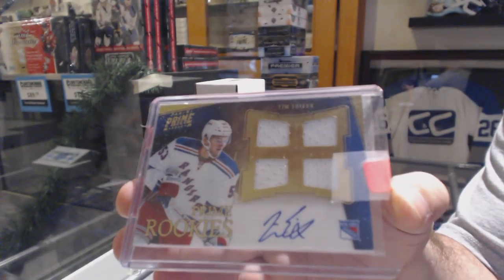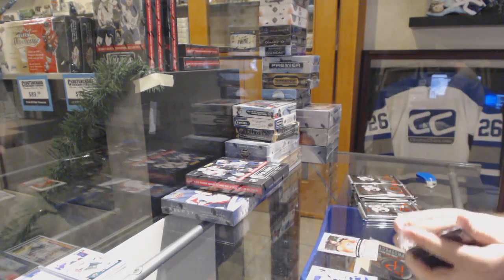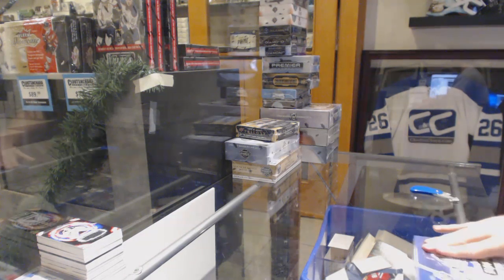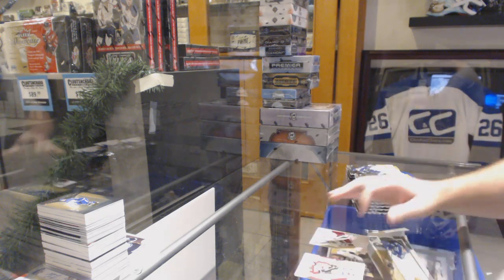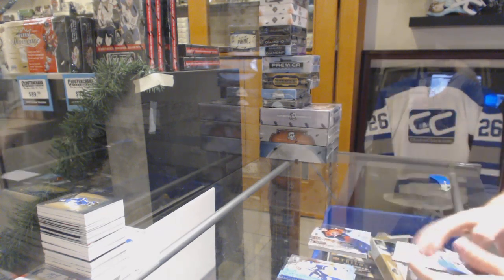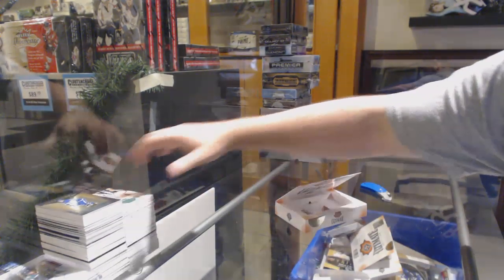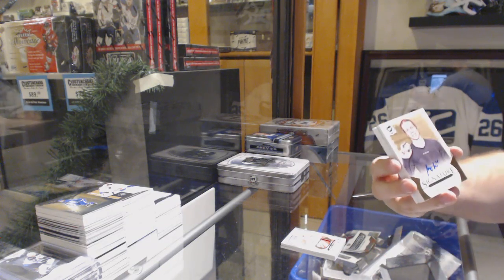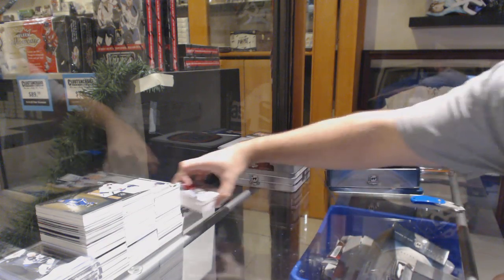Sunday Night Monster Hockey Box Break With The Cup! - C&C GB #10,450